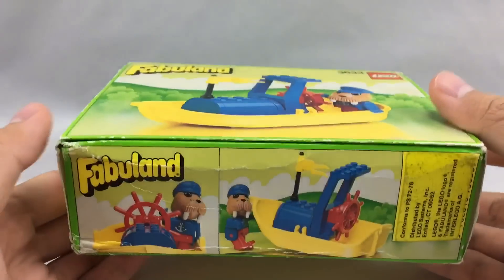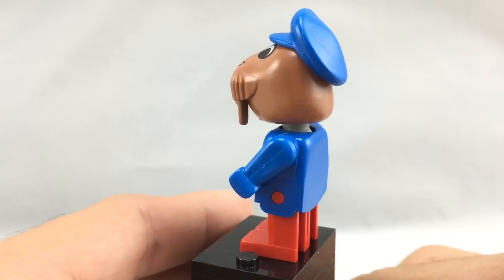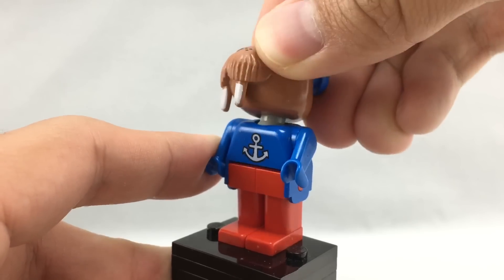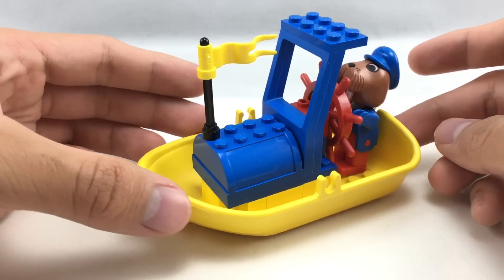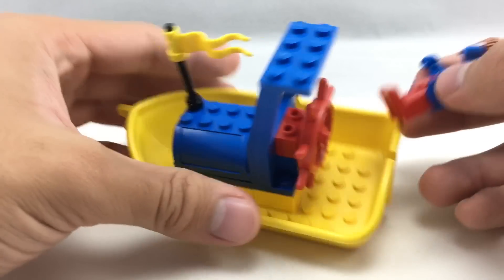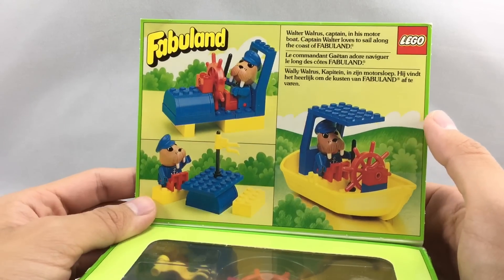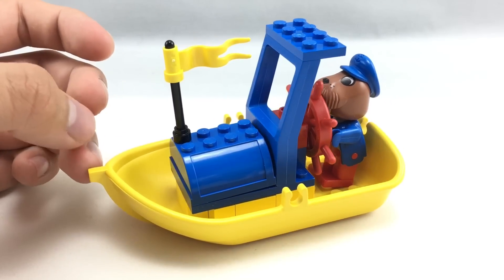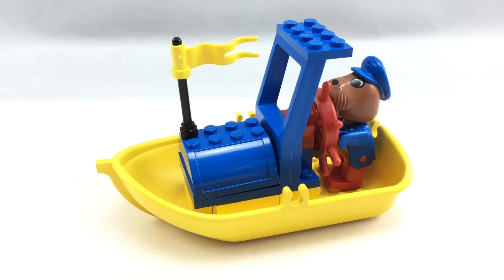LEGO Fabuland Motor Boat with Walter Walrus 1986 set review! 3633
Happy Throwback Thursday! Here's a look at a 1986 LEGO Fabuland set, it's Walter Walrus and his Motor Boat. Man, I love motor boating.
COMMENT RULES:

1) No number spam (as in 1st, 2nd, 3rd, etc). This is annoying and usually has NOTHING to do with the video.
3) Don't be offensive. I'm keeping this one vague for a reason.
4) Don't spoil movies that just came out in theaters (as in, within a one month window).